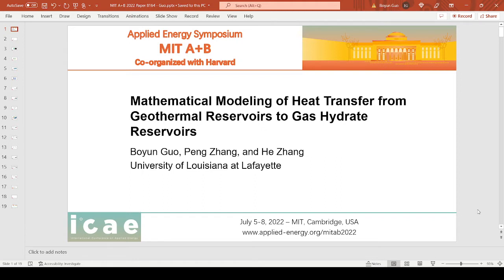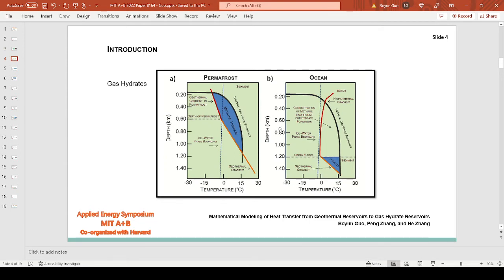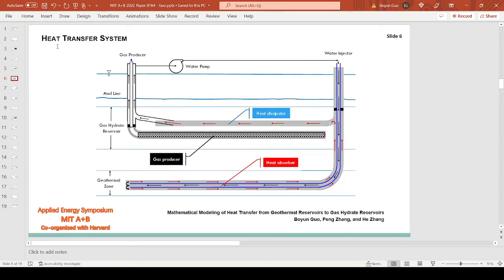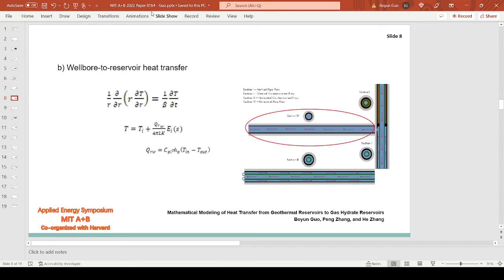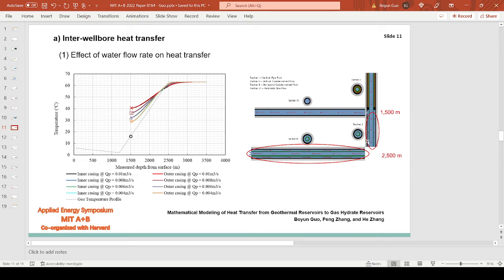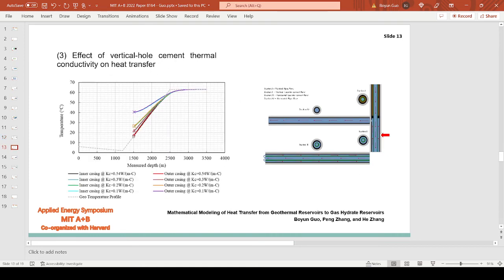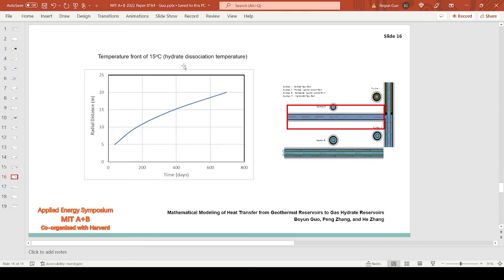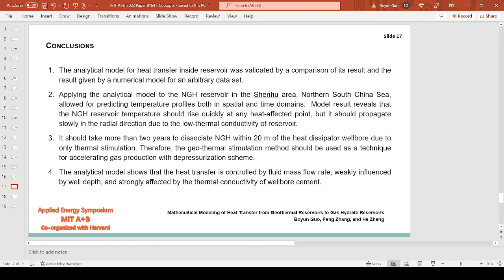MITAB22 ID 8164 Boyun Guo, Peng Zhang and He Zhang Mathematical Modeling Of Heat Transfer From Geoth